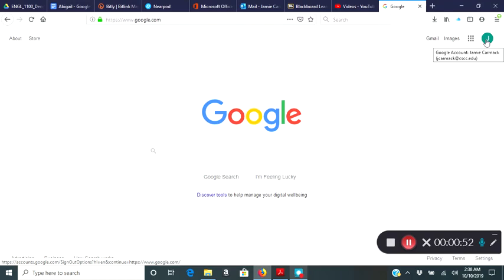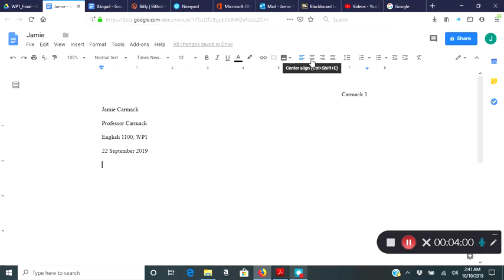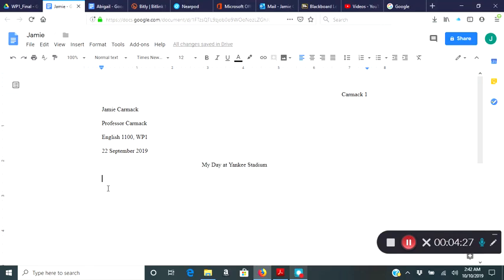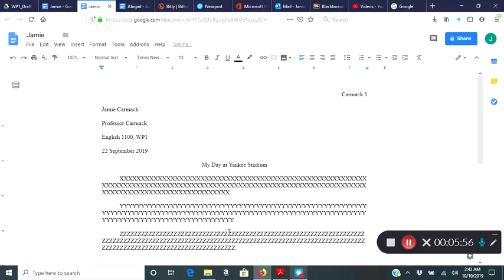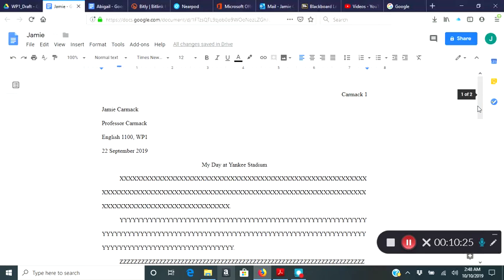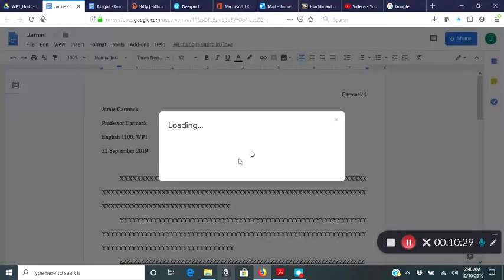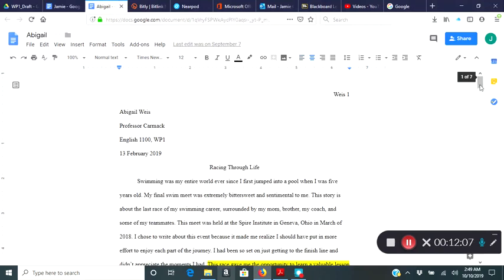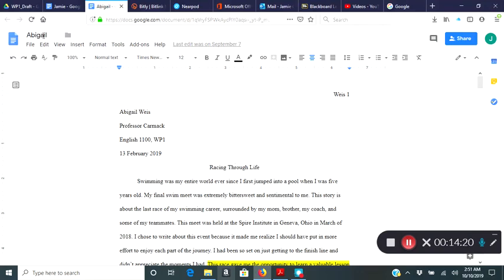ENGL 1100 - WP1 - Example of Final Copy Formatting